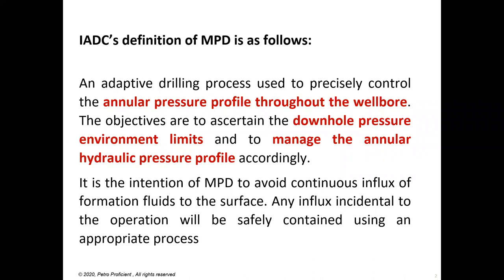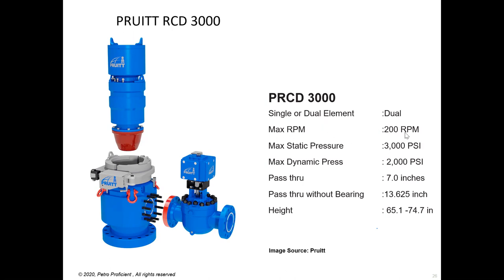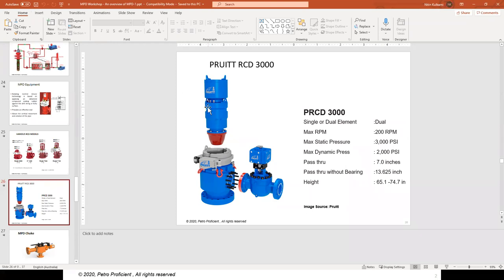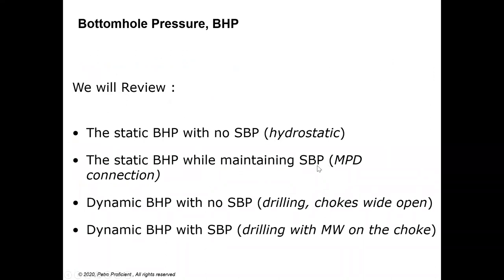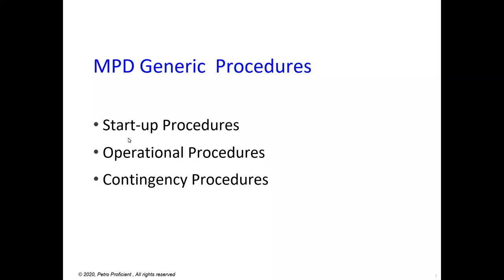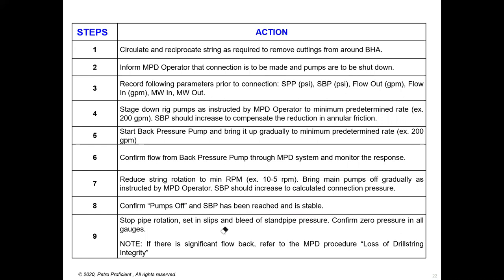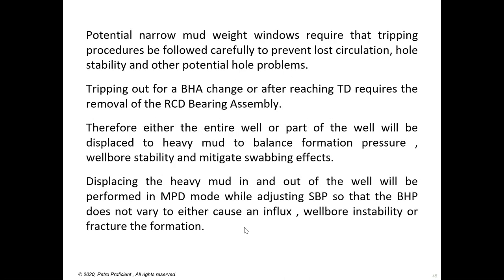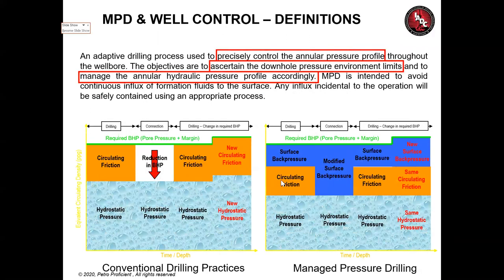Overview on MPD